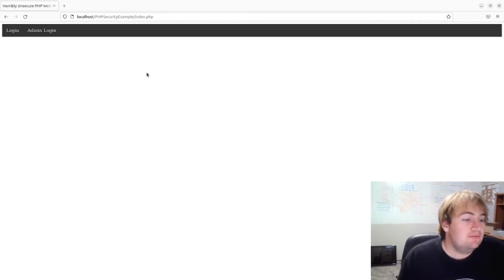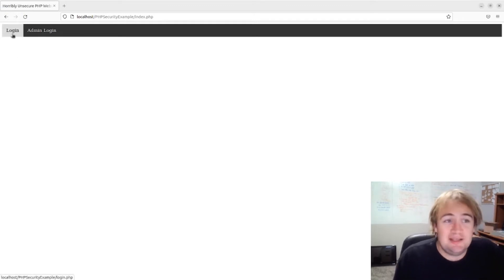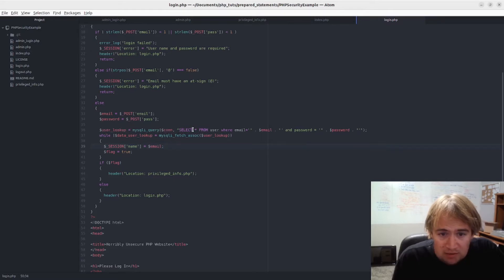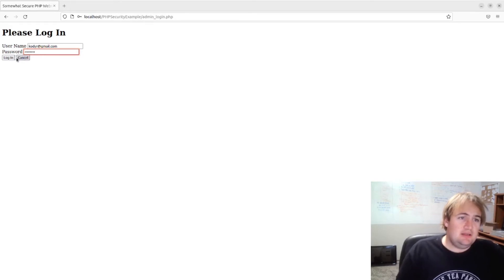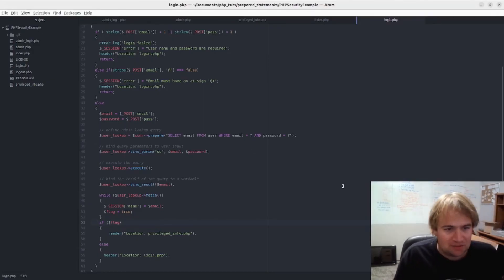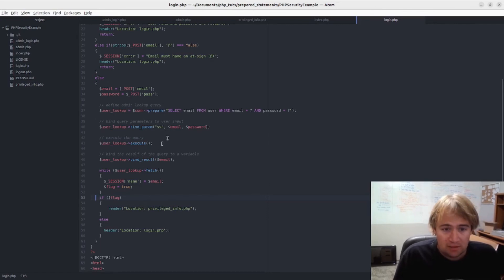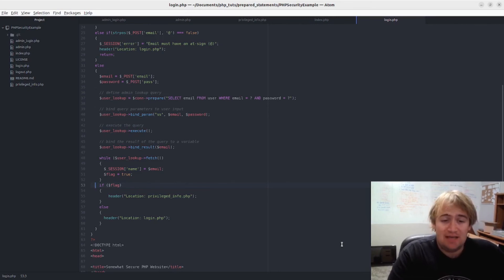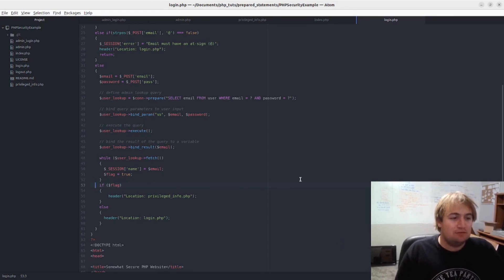PHP SQL Injection Example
Key Moments
00:00 - Intro
00:08 - SQL Injection
01:18 - Insecure Code Review
02:28 - Testing Prepared Statement Code
03:33 - Prepared Statement Code Review
05:07 - Conclusion

In this tutorial I quickly show an example of how to execute an SQL injection attack on a PHP website not using prepared statements.

I then change the code to use a prepared statement (a SELECT query in particular) using the mysqli library. The functions used in the code are execute(), bind_param(), prepare(), and bind_result().

The order to call them is:
prepare()
bind_param()
execute()
bind_result()

Of course the above order is missing all the variables and such but you can go to my GitHub repo, to see the code in full.

At the moment the 'unsecure' branch does not use prepared statements and the 'main' branch uses prepared statements but still has plain text passwords.

The next video in this series will be showing how to use hashed passwords.